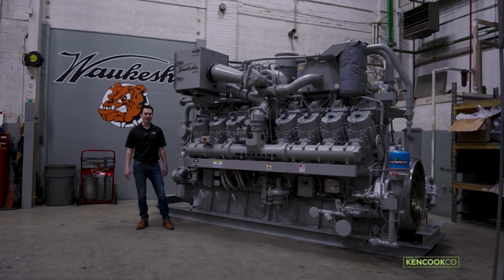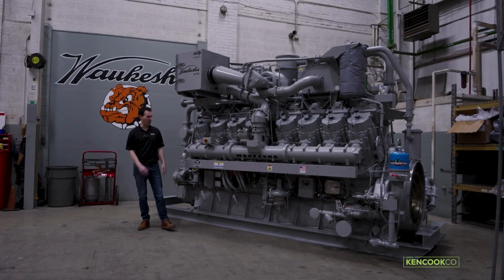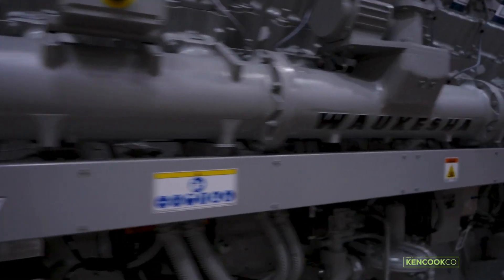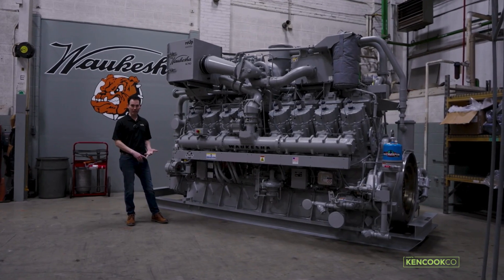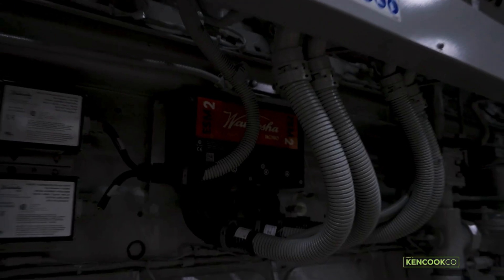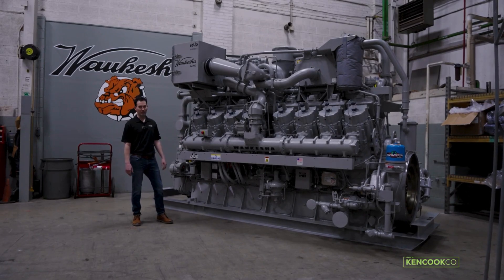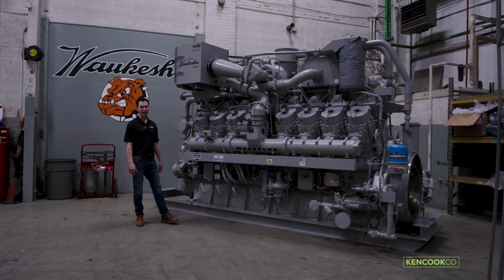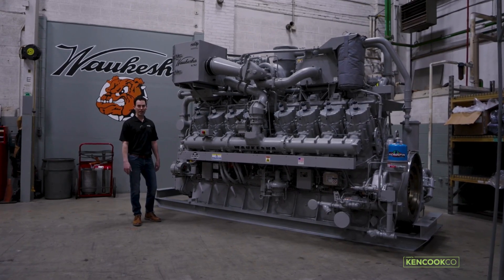Waukesha Engine: Introduction to the VHP 9390X | EN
INNIO Group's Waukesha brand is introducing the VHP P9390X, exclusively offered for service as a reUp engine, or upgrade kit. The VHP P9390X is a fuel flexible, low emissions solution designed for the gas compression industry. It is designed to extend the life of existing equipment with modernized controls, catalyst emissions control and monitoring, simpler maintenance, and increased reliability.

About INNIO Group
INNIO Group is a leading energy solution and service provider that empowers industries and communities to make sustainable energy work today. With its Jenbacher and Waukesha product brands and its AI-powered myPlant digital platform, INNIO Group offers innovative solutions for the power generation and compression segments that help industries and communities generate and manage energy sustainably while navigating the fast-changing landscape of traditional and green energy sources. INNIO Group is individual in scope, but global in scale. With its flexible, scalable, and resilient energy solutions and services, INNIO Group enables its customers to manage the energy transition along the energy value chain wherever they are in their transition journey.
INNIO Group is headquartered in Jenbach (Austria), with other primary operations in Waukesha (Wisconsin, U.S.) and Welland (Ontario, Canada). Through a service network in more than 100 countries, a team of more than 4,000 experts provides life-cycle support to the more than 57,000 engines that INNIO Group has delivered globally.
INNIO Group's ESG strategy has been recognized and awarded by esteemed rating agencies such as Sustainalytics and EcoVadis. Additionally, the company’s near-term climate targets until 2030 have been validated by the Science Based Targets initiative (SBTi).